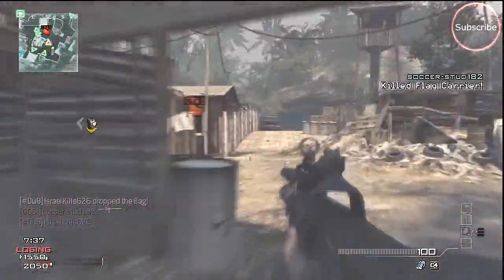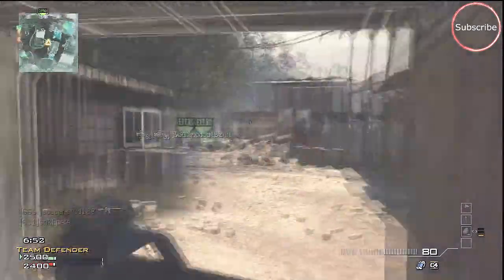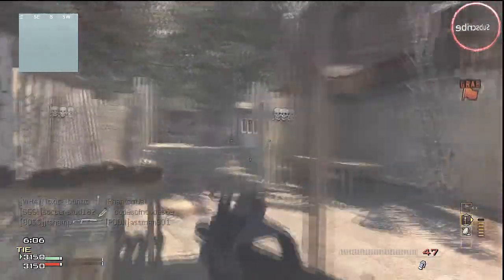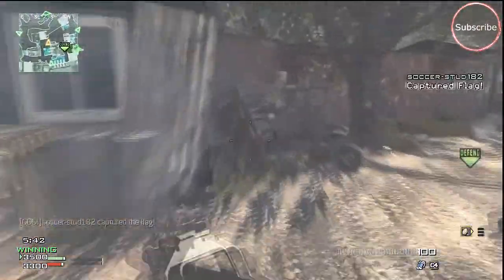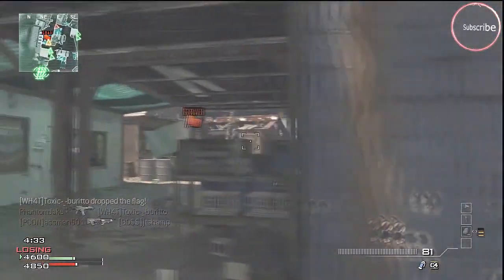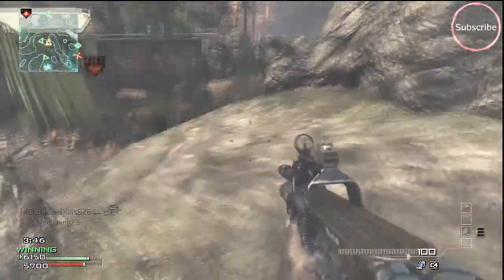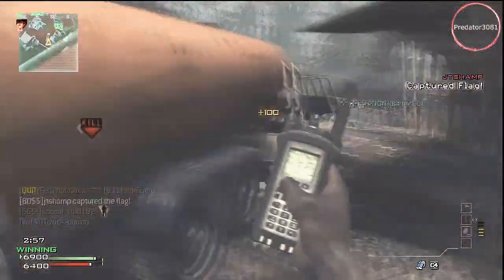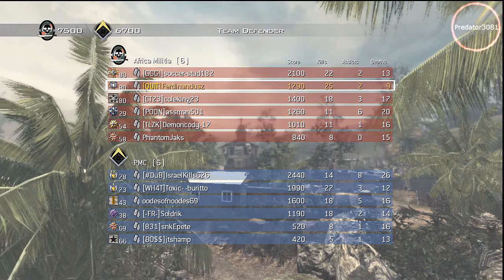Underrated??? P90 Episode #12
The next Gun will be the MG36 light machine gun!!!